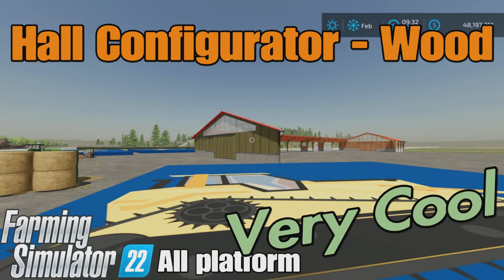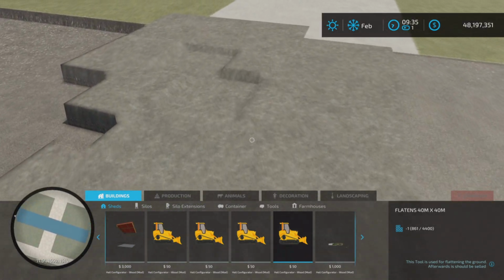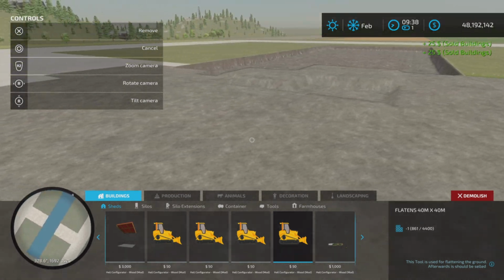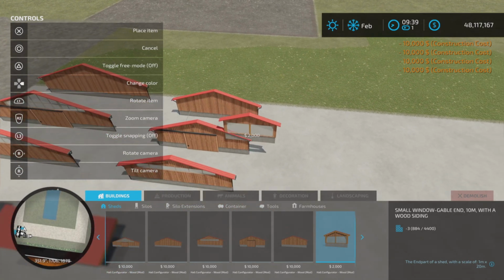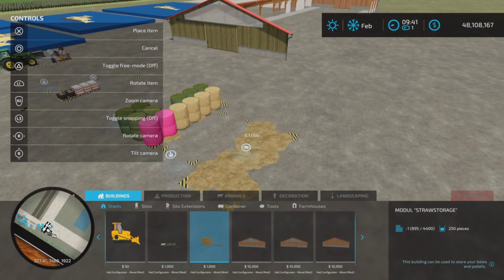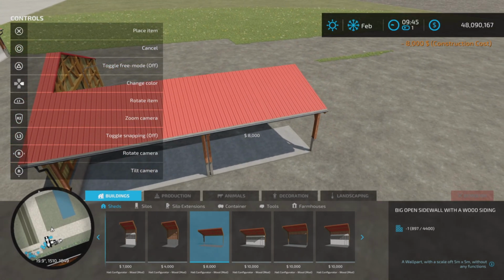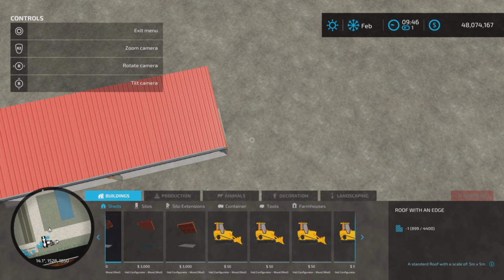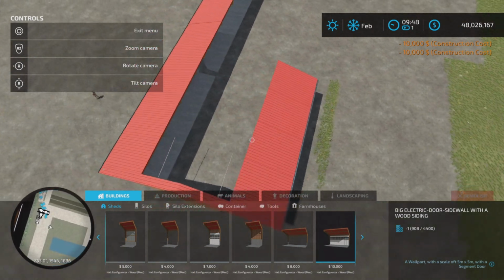Hall Configurator - Wood / FS22 Mod for all platforms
Hall Configurator - Wood
By: farmerfivetom